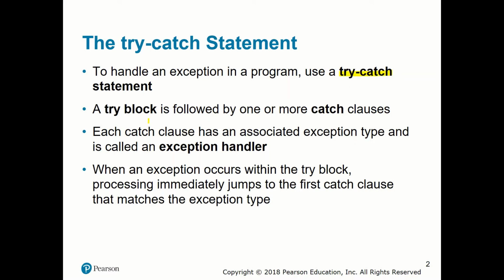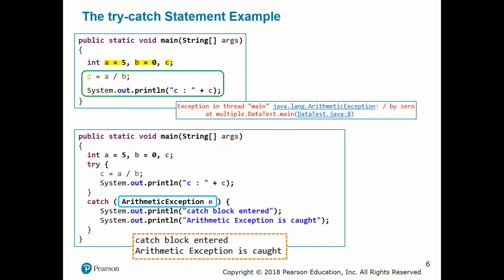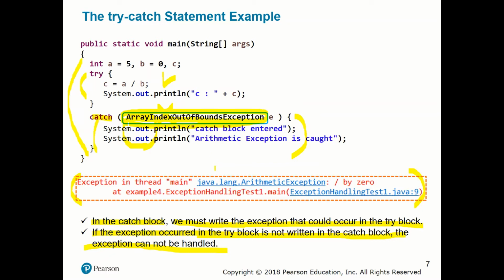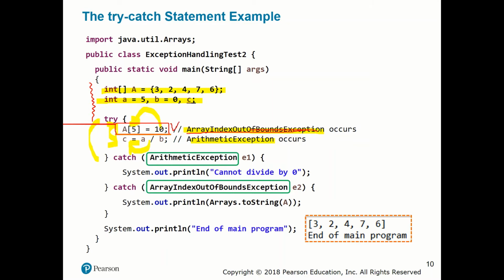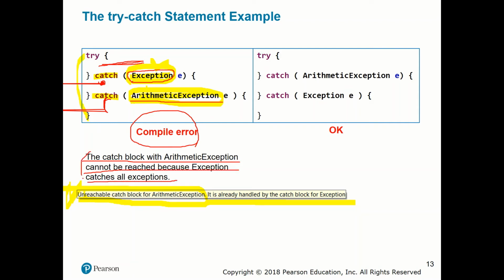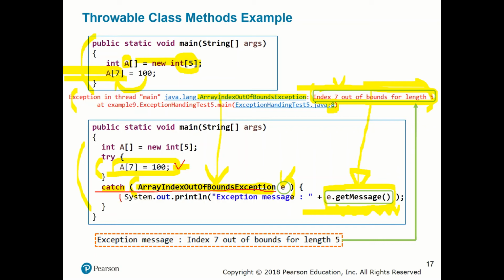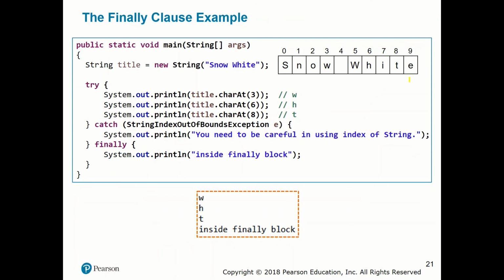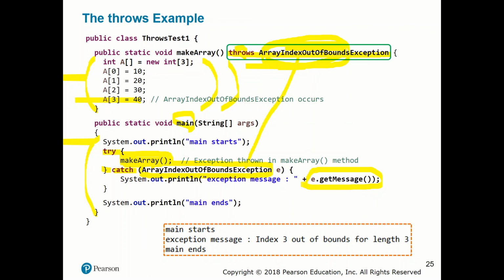[CSCI 145] Chap 11.3 The try~catch statement